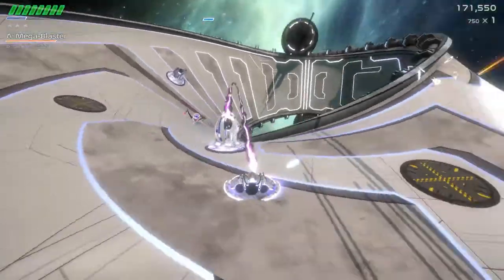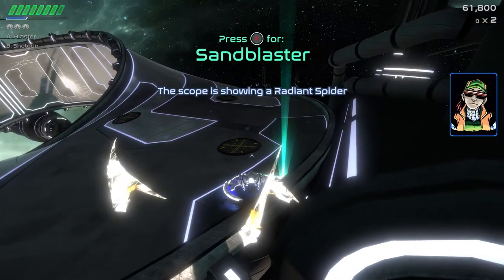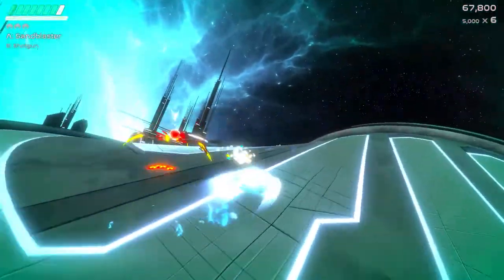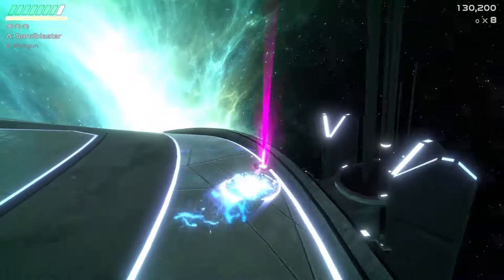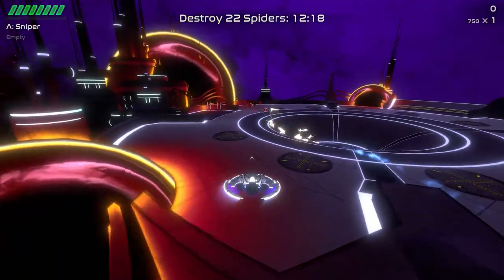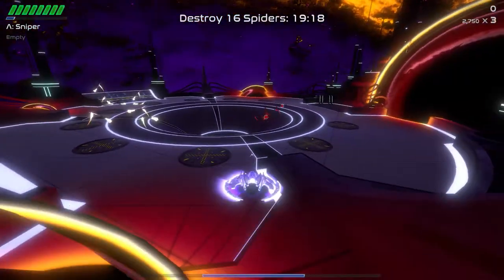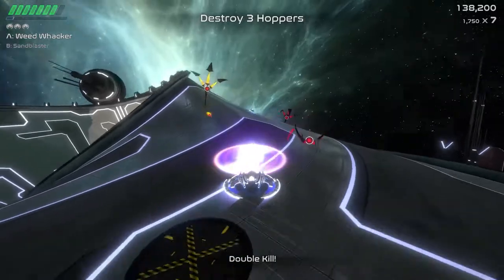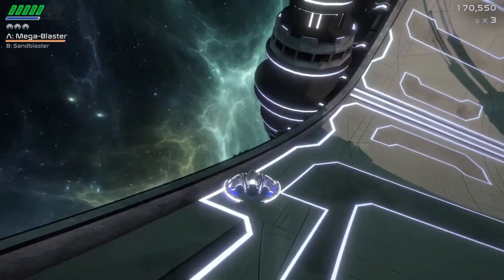A Sci-Fi game with great potential - Curved Space Review (Demo)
Hey guys TM here, Today I reviewed Curved Space which is a twin stick, action , shooter game. I highly recommend this game as it has a large amount of weapons to play with and the movement in the stage is absolutely awesome.